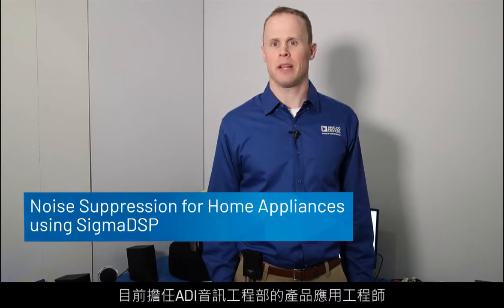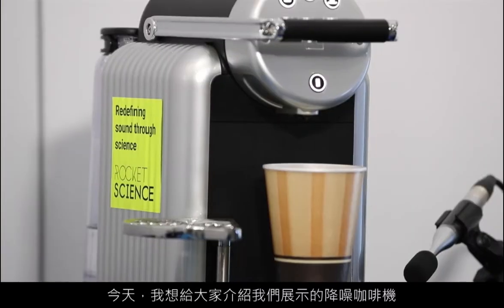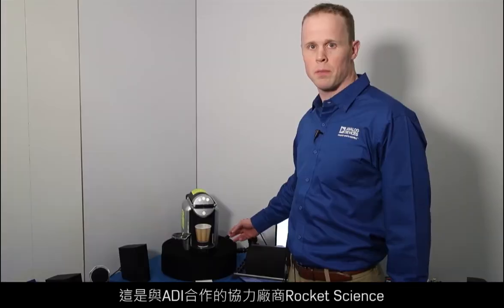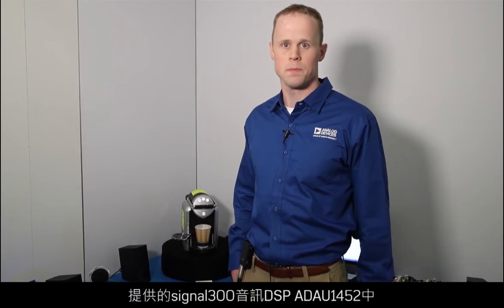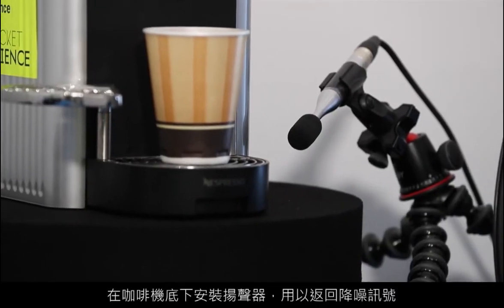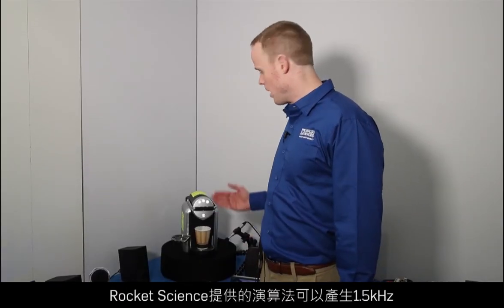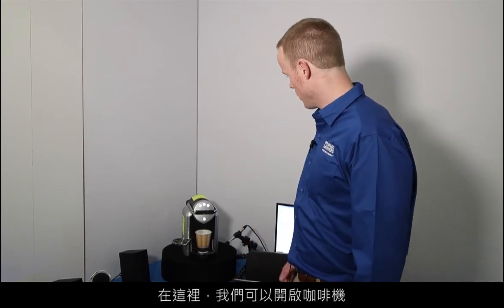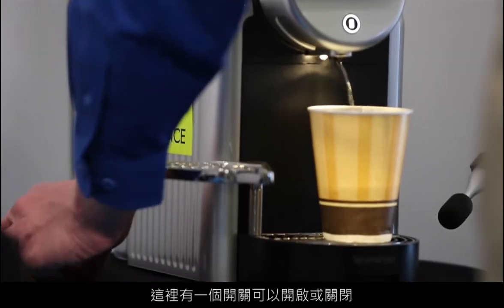使用SigmaDSP抑制家用電器雜訊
ADI展示使用SigmaDSP處理器來降低常用家用電器的雜訊。在本示例中，我們將展示如何降低咖啡機的雜訊。